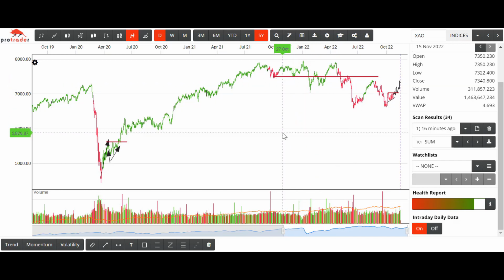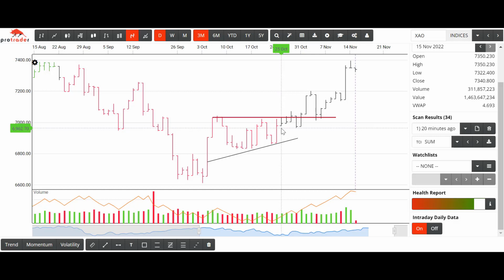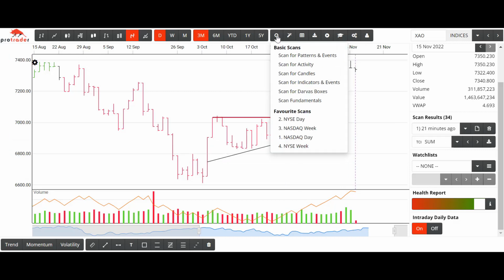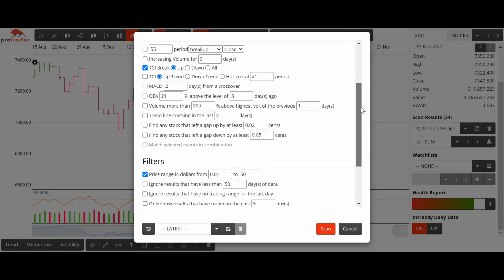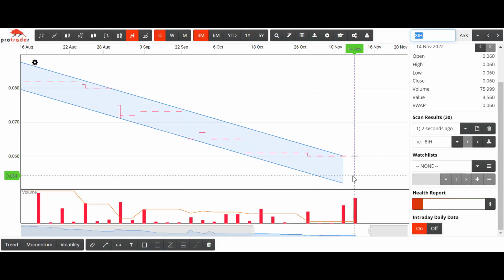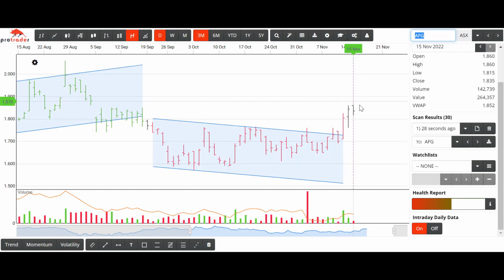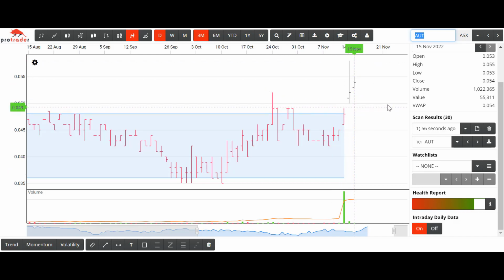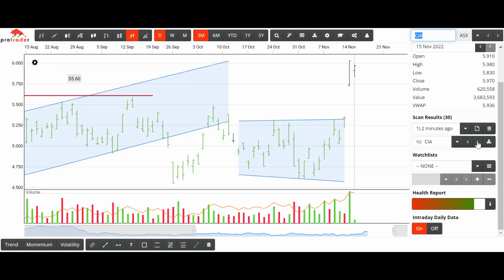Daily Scan and Stock Selection with Frank Watkins and Kylie Hogg Tuesday 15th November 2022.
Frank discusses his use of the bar trend chart.